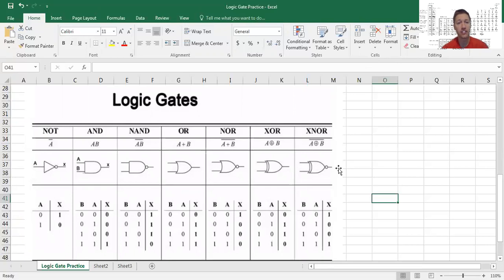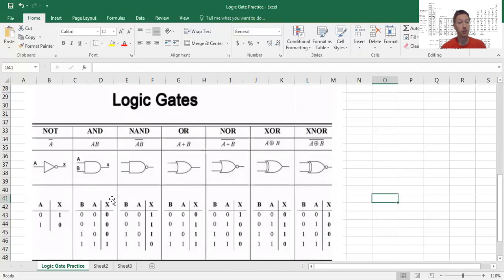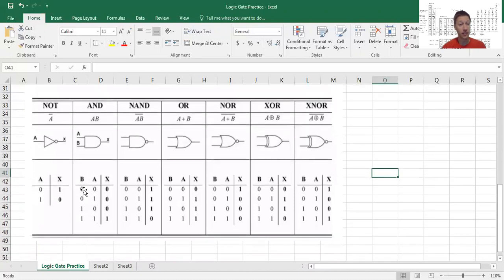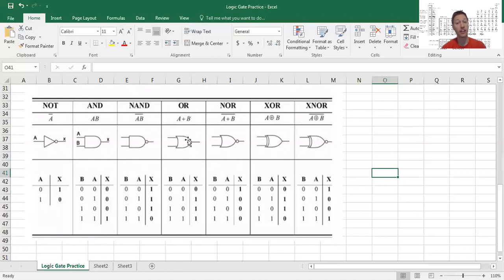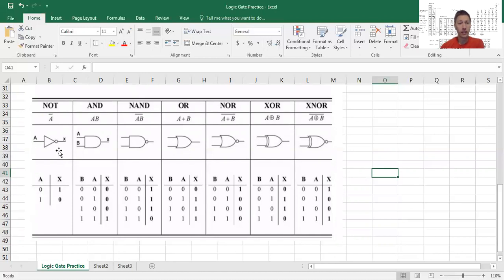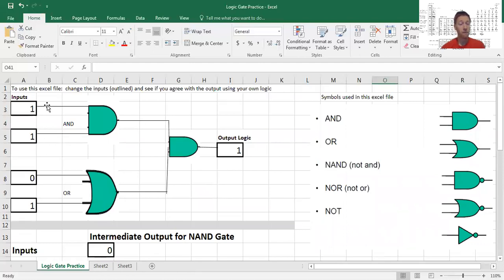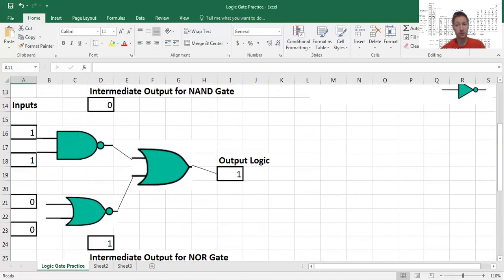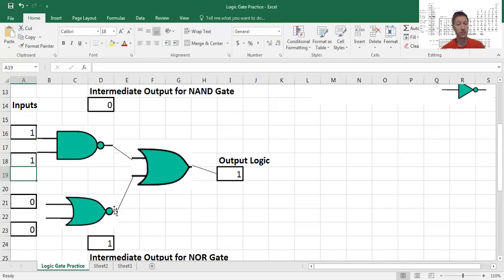Logic Gates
DC Physics Unit 6 Logic Gates for Charge Logic Questions.  Cover basic AND, OR, NOR, and NAND gates... plus I got to use an excel which makes it even better :)